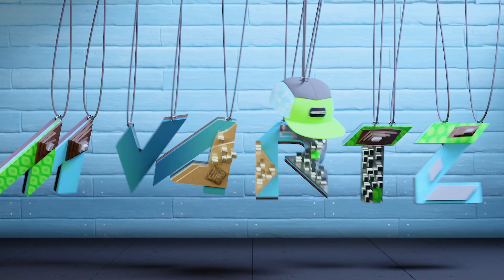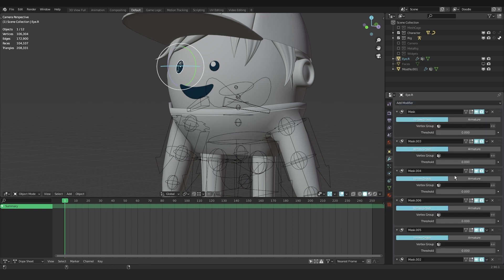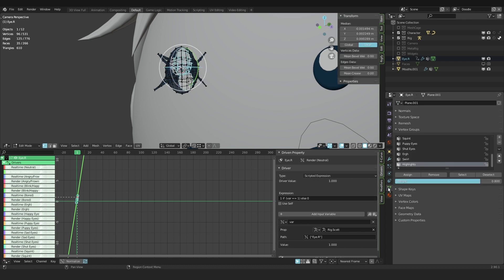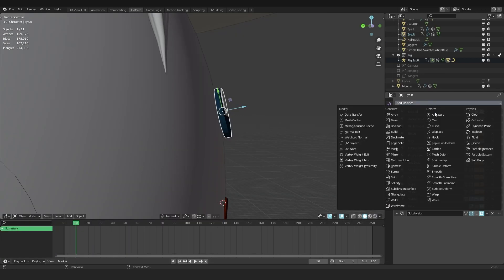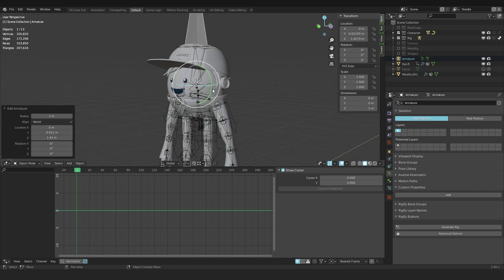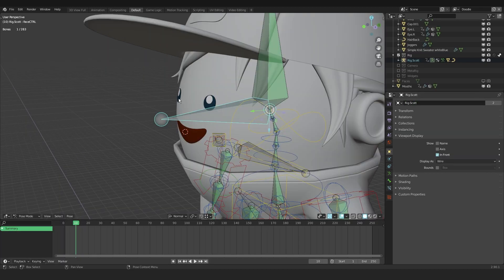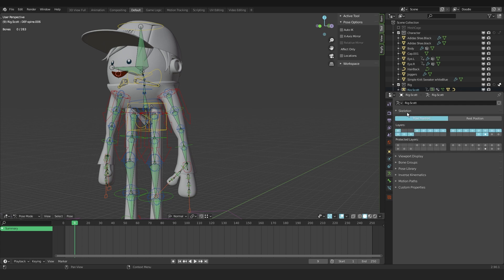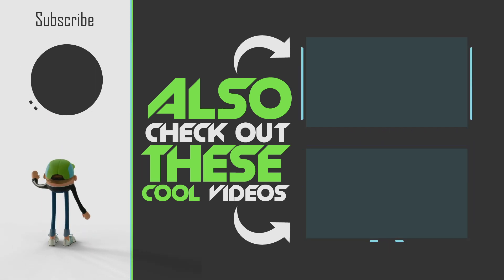How to create a simple 2d face rig in blender (2020 update)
This is an update on how to create a simple face rig for your characters in Blender. I've been using this setup for a couple of years now and found a few extra tweaks to make the face rig extra animator friendly.

In freelance work, but also in the studio I work for, I have to switch quite often between styles.
It’s useful to me to have a couple of facial expression styles to choose from. So that I can vary these on a client-by-client basis.

I hope you find this as cool as I do.

Ciao!